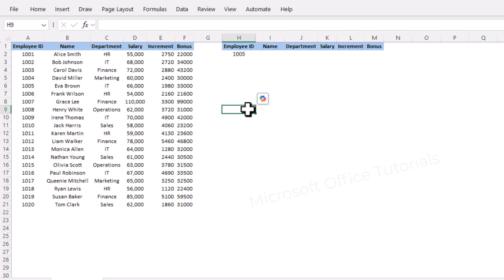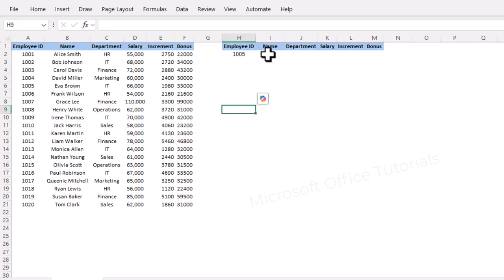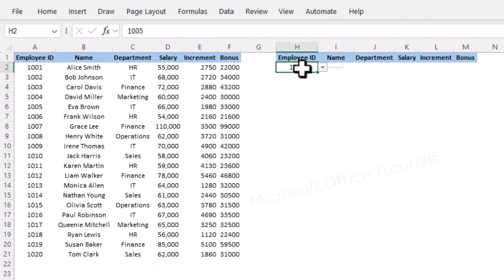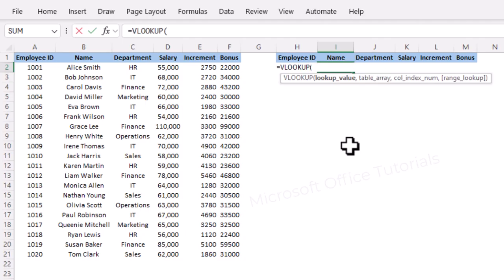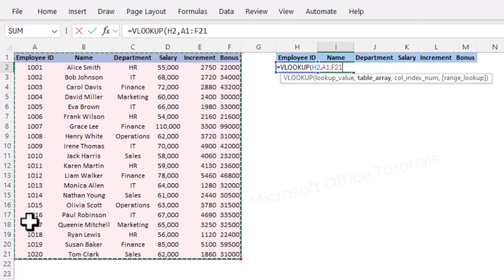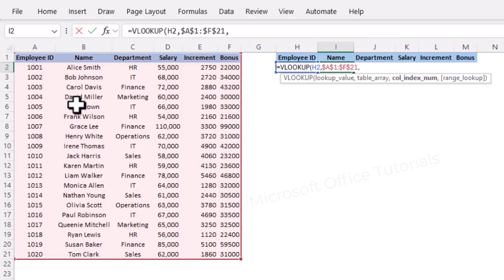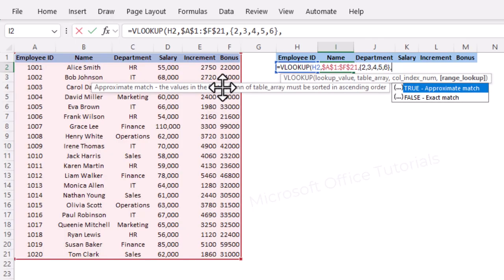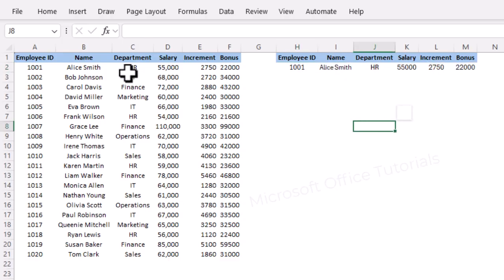Use One VLOOKUP to Return Multiple Columns in Excel (No Repetition Needed!)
💡 Did you know you can use just one VLOOKUP formula to pull data from multiple columns in Excel?
In this video, I’ll show you a smart and time-saving trick to make your VLOOKUP formula return results in several cells at once—without repeating the formula again and again.

Whether you're working with large data sets or just want to make your spreadsheets more efficient, this method will help you simplify your workflow.

👉 What you’ll learn:

How to use one VLOOKUP to return multiple values

The correct way to use array constants with VLOOKUP

A simple example you can start using right away

If you're looking to improve your Excel skills and save time, this tutorial is for you!